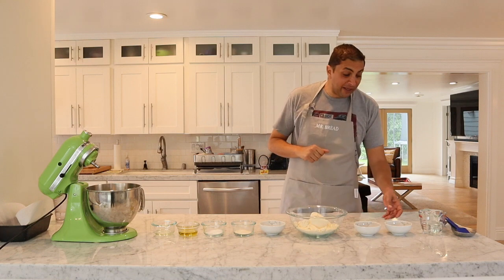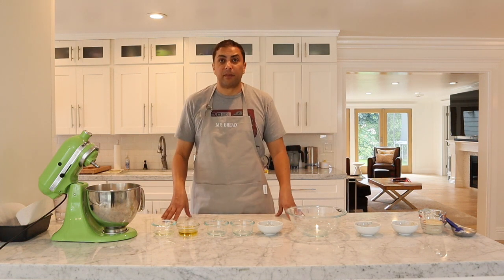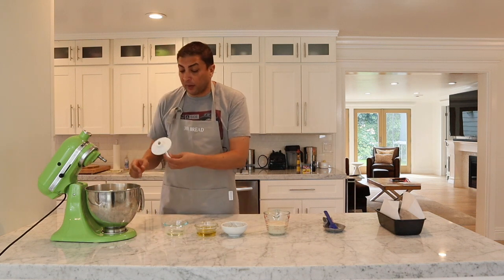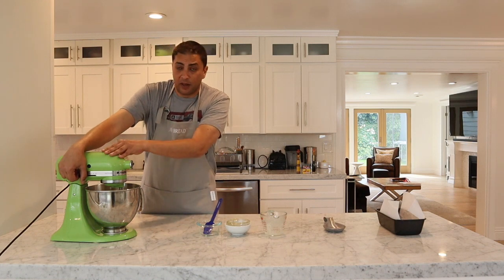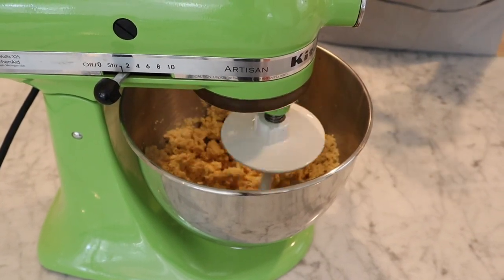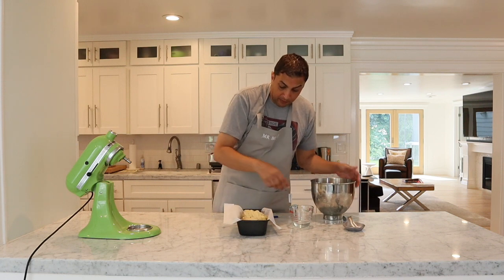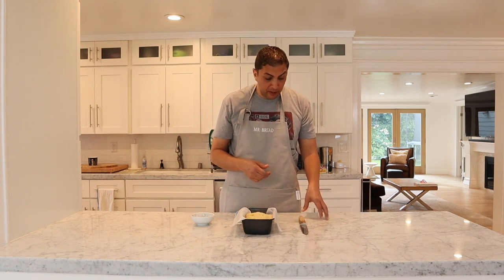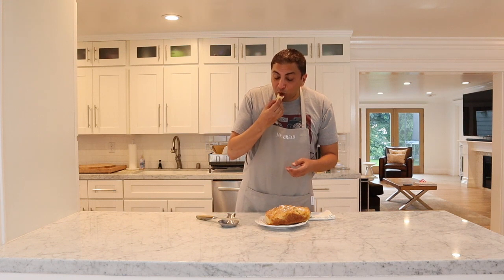Gluten Free Bread (Vegan)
Easy to make delicious Vegan, Gluten Free Bread

Ingredients:

2/3 cup warm water 95-105F for proofing
3 tsp sugar or honey
3 tsp dry active yeast
3 cups Bob’s Redmill gluten free all-purpose flour  (does not contain xanthan gum or other gums)
1 TBSP baking powder (make sure it’s not expired)
3 tsp xanthan gum
1 1/2 tsp fine kosher salt
2 Tbsp olive oil
1 TBSP apple cider vinegar
1/2 c to 2/3 cup warm water (extra as needed) *Note* Adjust water usage depending on flour. You want the consistency to be somewhat sticky but not runny. The more water you, the softer the bread.